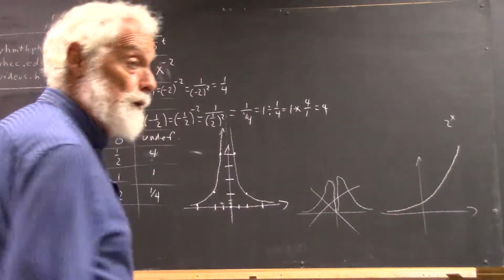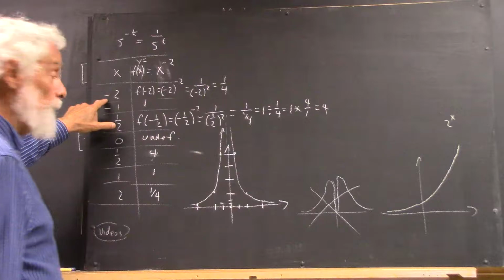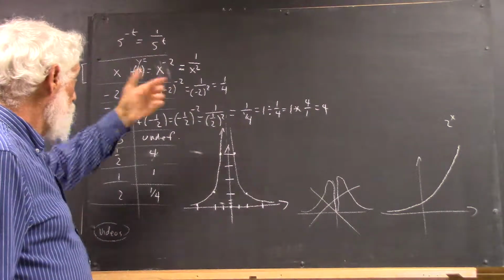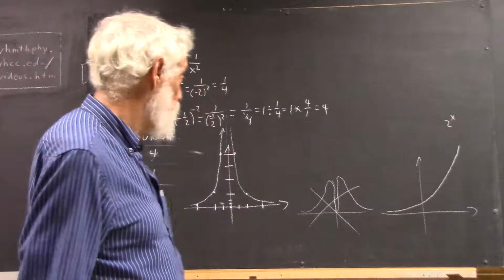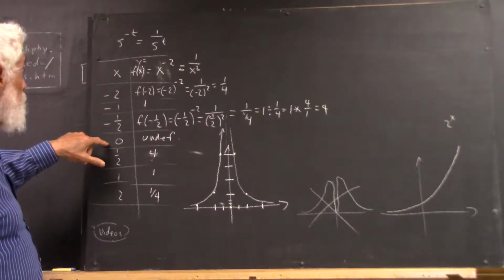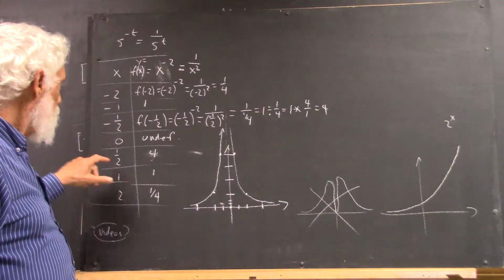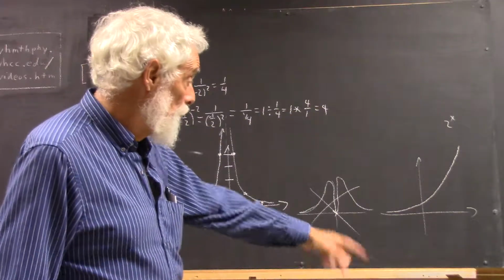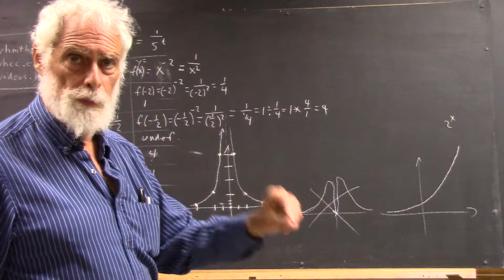dagpc 0497 negative powers are reciprocals of powers calculating and graphing x raised to the 2 po